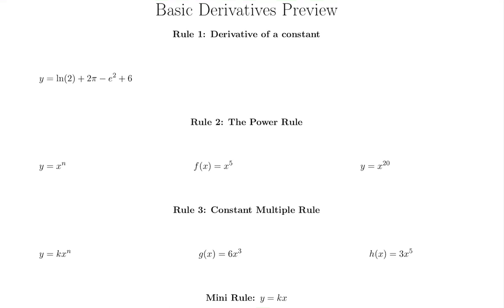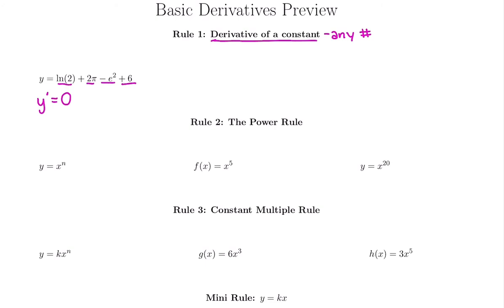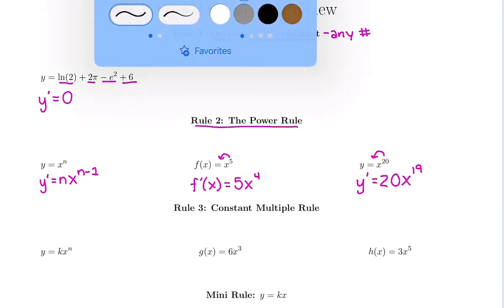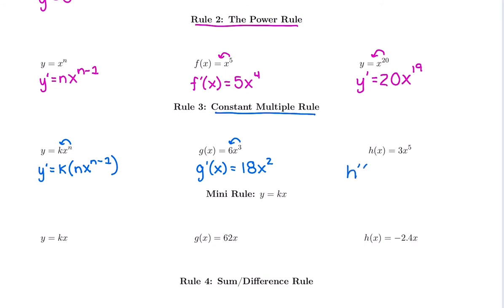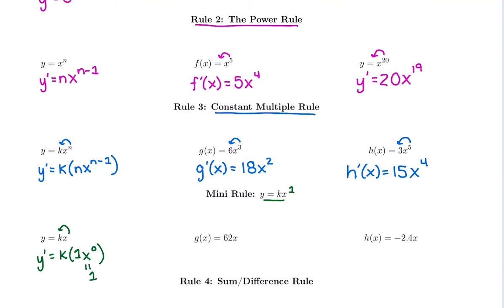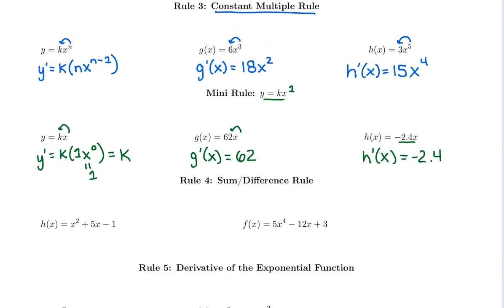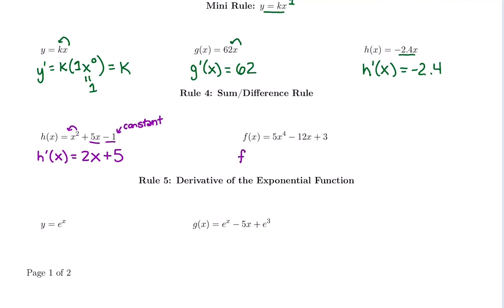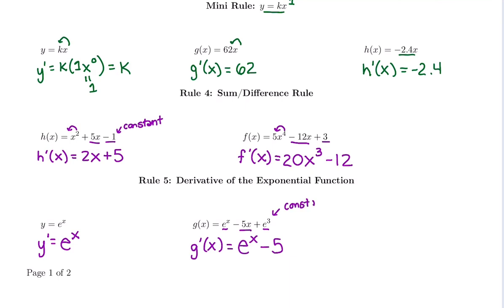What to know before taking calculus Pt 1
Want to be ready to take calculus? Even with no algebra or precalculus background, these videos (pt 1 & 2) should make taking calculus totally manageable.